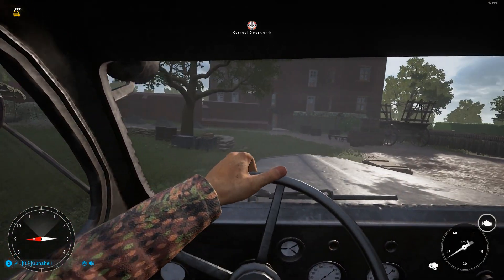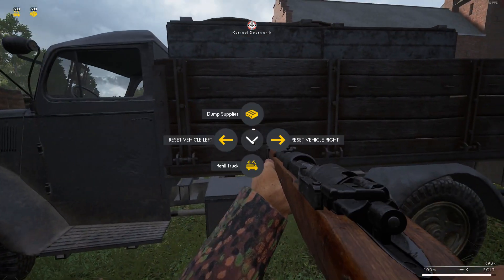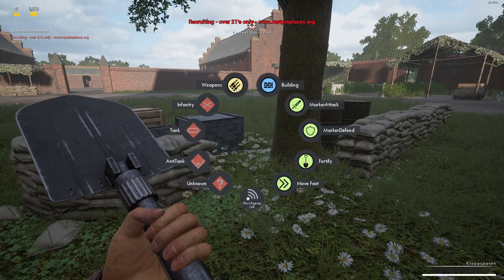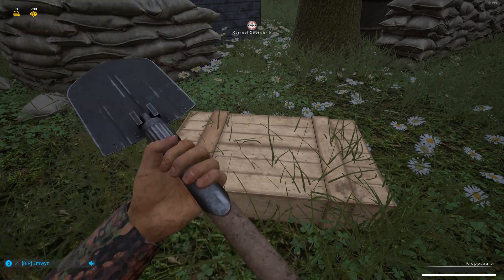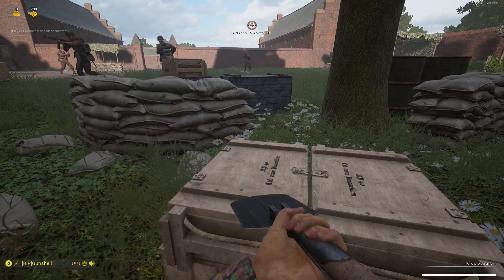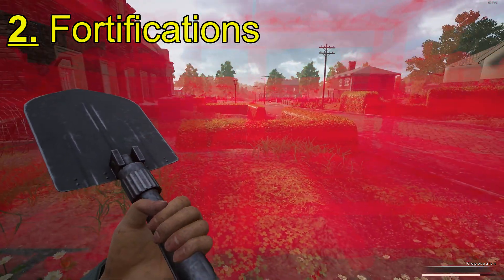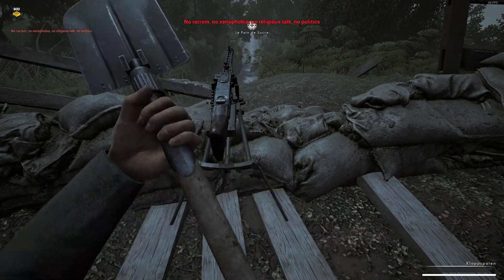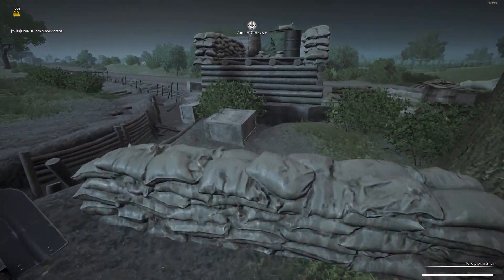HOW TO PLAY DEFENSIVE LOGISTICS in Post Scriptum / SQUAD 44 Guide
Post Scriptum logistics gameplay guide for logistics on defense
0:40 Ammo crate
0:59 Fortifications
1:45 Anti Tank mines
2:29 Anti Personnel mines
3:35 MG fire
4:47 AT mines on road
5:25 Artillery on fortifications

Post Scriptum is a first person shooter and WW2 simulation game, focusing on historical accuracy, large scale battles, a difficult learning curve and an intense need for cohesion, communication and teamwork.

Laptop!
Processor: i7-7700HQ @ 2.8GHz
RAM: 16GB
Graphic: GeForce GTX 1060 Max-Q 6GB
Monitor: U28E590D Samsung
Keyboard: Razer Cynosa Chroma
Mouse: G502 HERO Logitech
Headset: Logitech G432 7.1